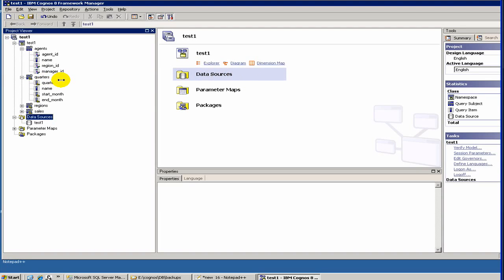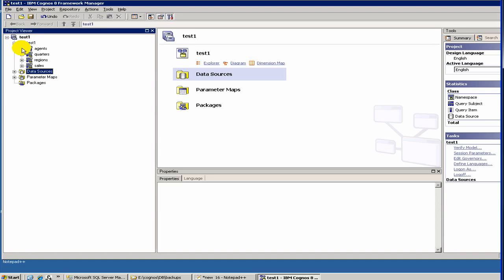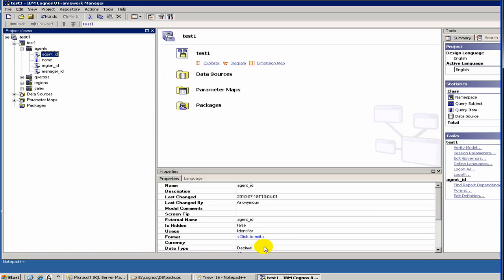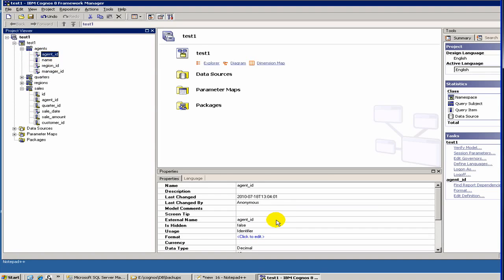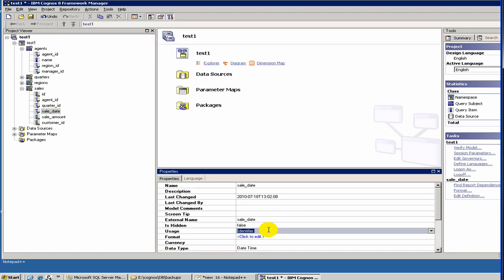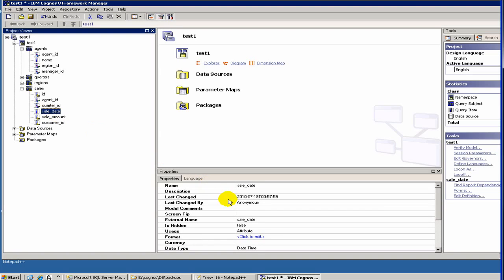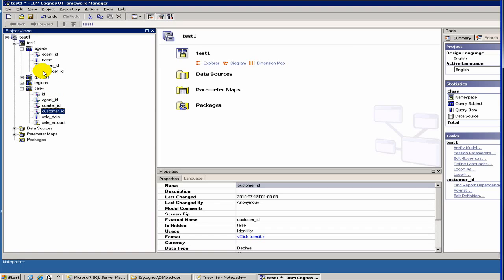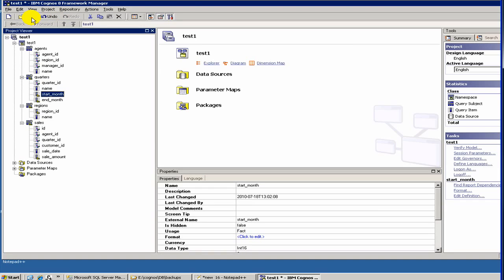Cognos Tutorial 4 Report Studio Types of Objects